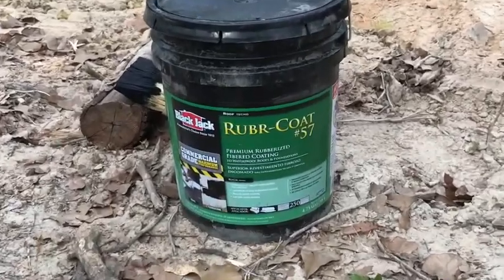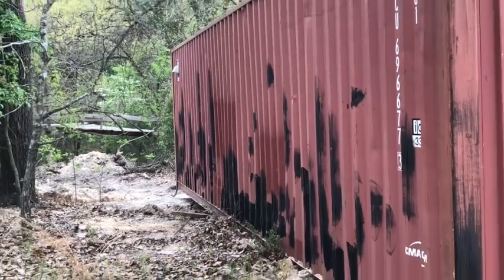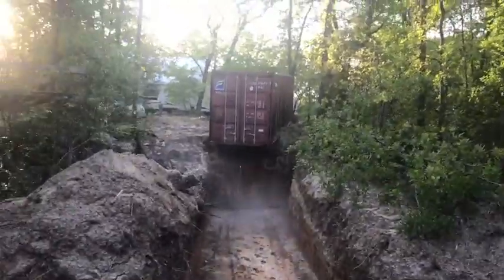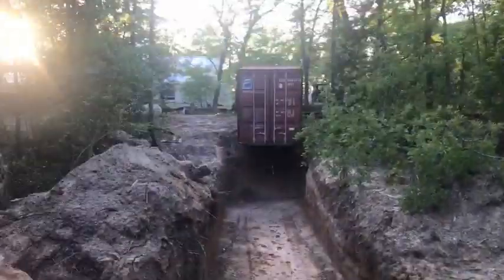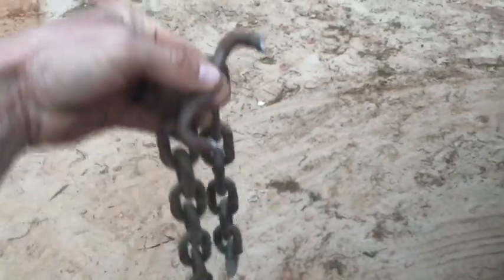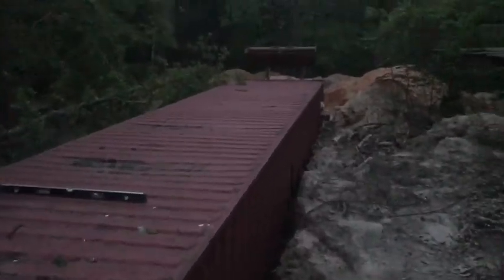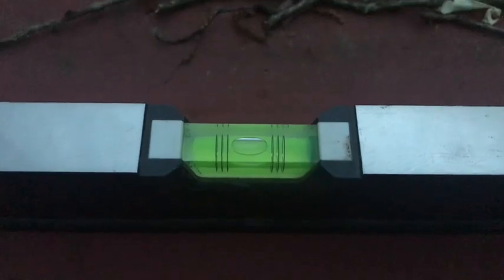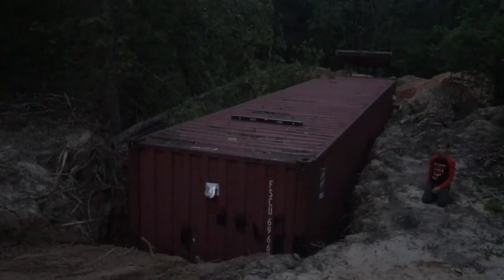Shipping Container Underground Storm Shelter Part 5 Shop Storage Cellar Tornado How To Bury Build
Video showing how we are burying a shipping container to build storm shelter with duel purpose underground storage. How to bury shipping container for tornado shelter and underground shop / shelter. Next update coming soon. Please comment to give your input.

Links to video parts 1-4 of this series